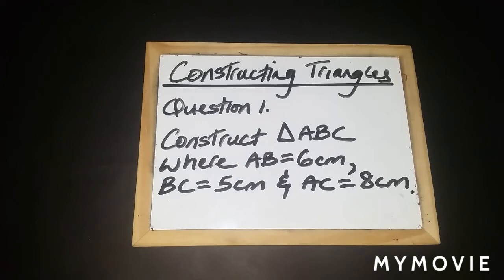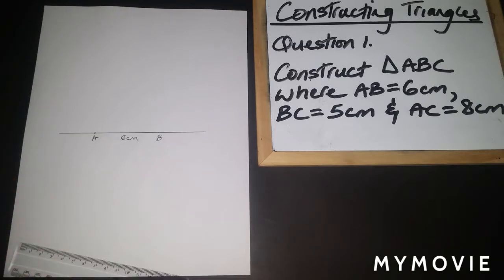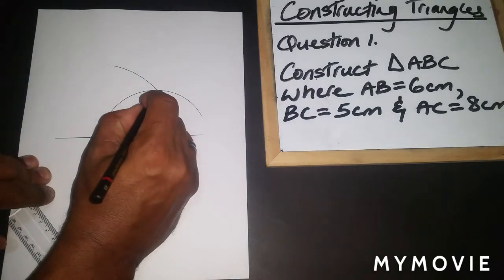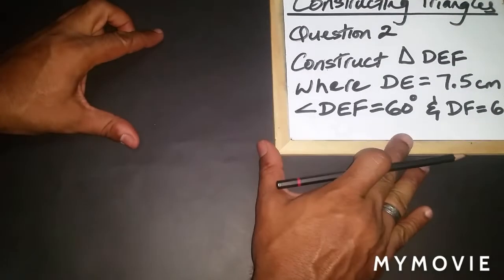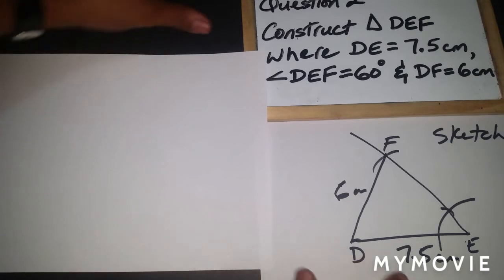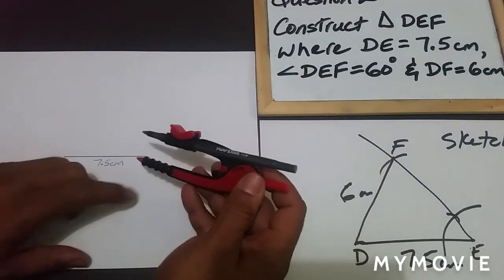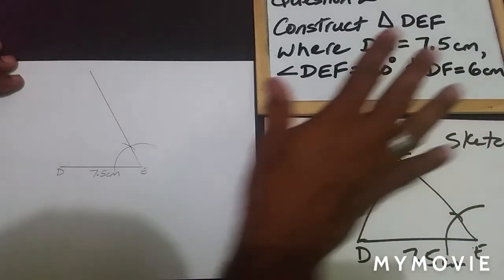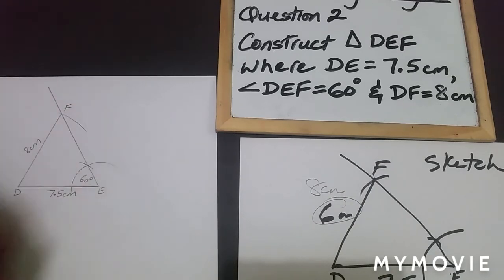Constructing Triangles part 1